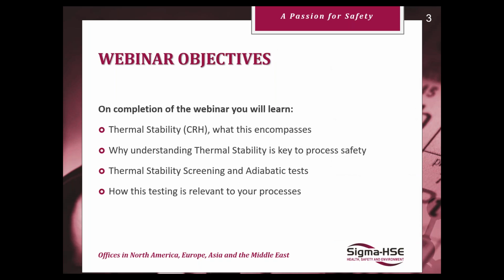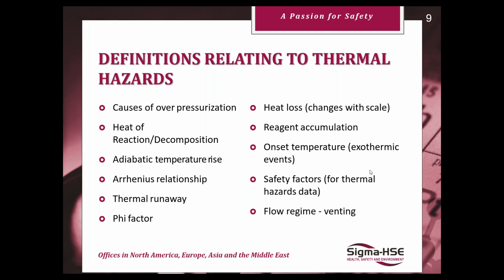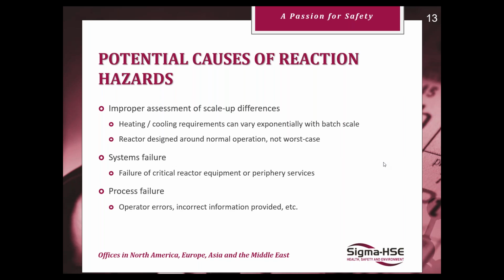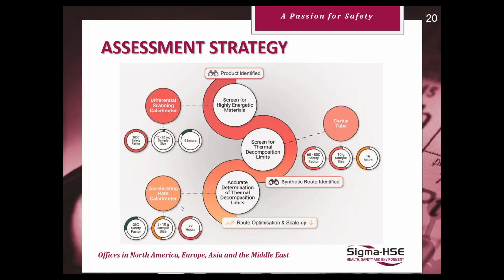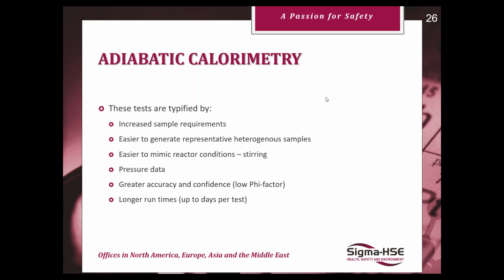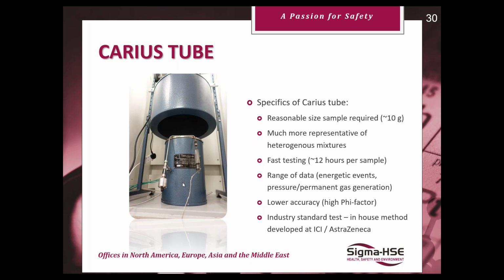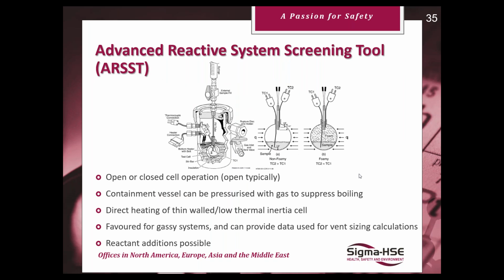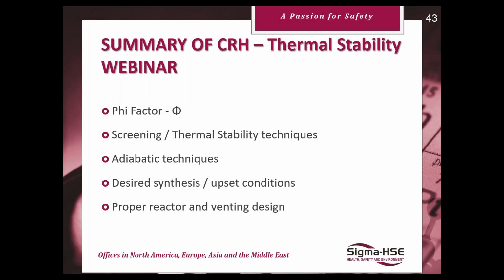Thermal Stability Screening & Adiabatic Calorimetry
During new process and product development, a primary chemical processing concern is the safe and efficient processing of materials and chemicals at large scale. To counter these process safety concerns, thermal stability and adiabatic calorimetry testing methods act as valuable screening steps in the development of new chemical processes.

The preliminary data collected at the screening stage will guide research and development teams in their process development journey, especially during the product identification and the identification of synthetic route stages.

💡 What you’ll learn:
- How and why chemical reactions and material reactivity are critical elements of safe processing, and how exothermic reactions pose the biggest risk.
- How thermal screening data and adiabatic techniques can be used to inform and ensure proper plant design (reactor cooling capacity, relief sizing, etc.) for scale-up stages.

🏅 This webinar is best for:
- Technical Manager
- HSE/EHS Manager
- Chemical Engineer
- Process Engineer
- Development/Process Chemist